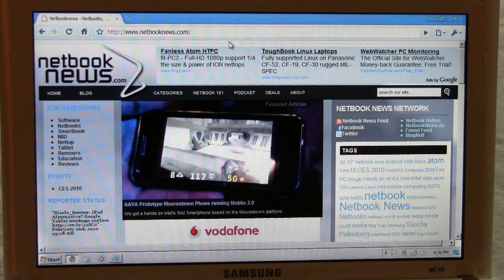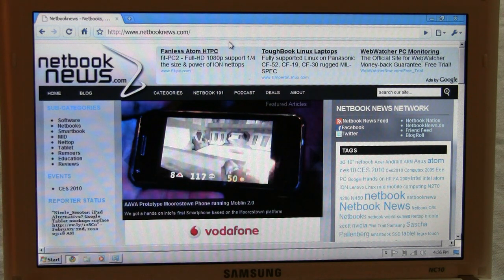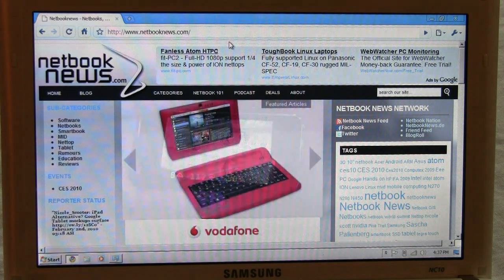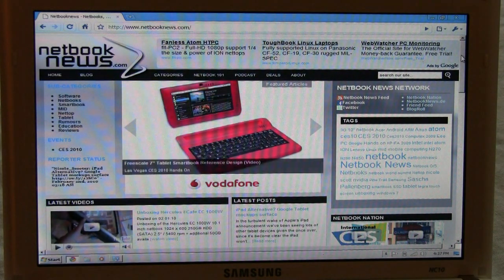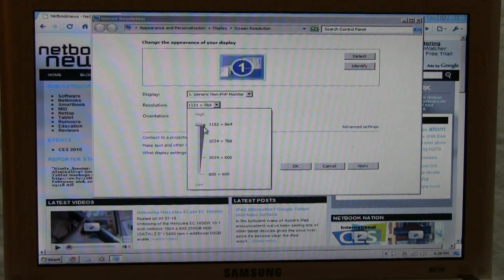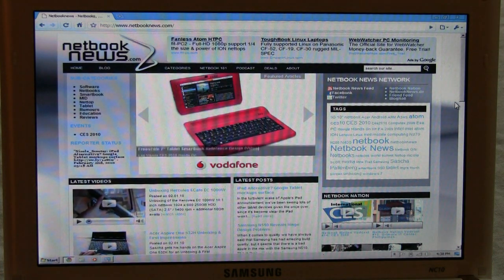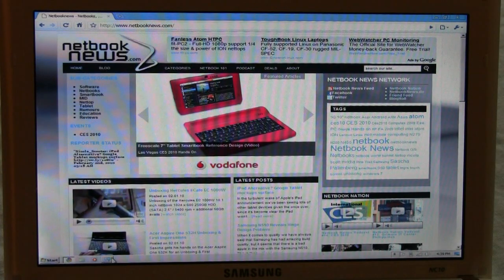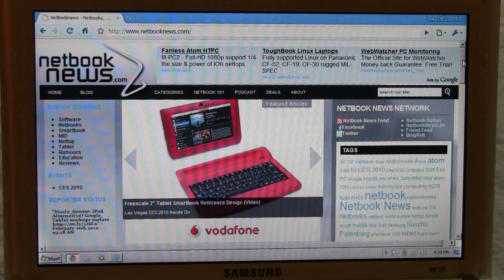Driver Update for Intel GMA 950 Netbooks - 1182x854 without HD-Display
You can download the driver from the Samsung support website

(this one is for Windows 7!)